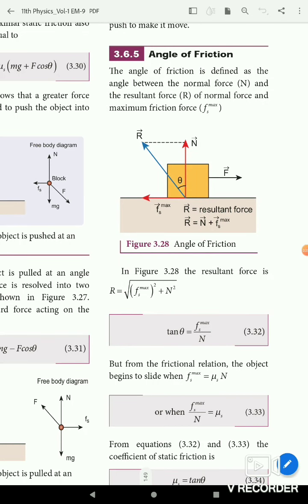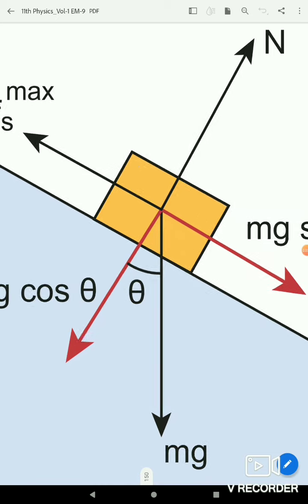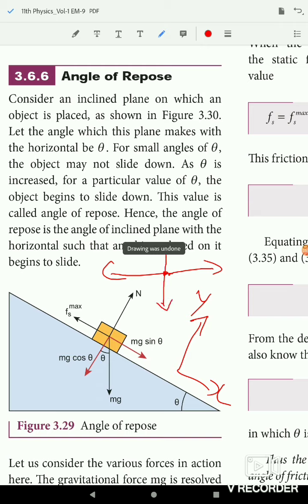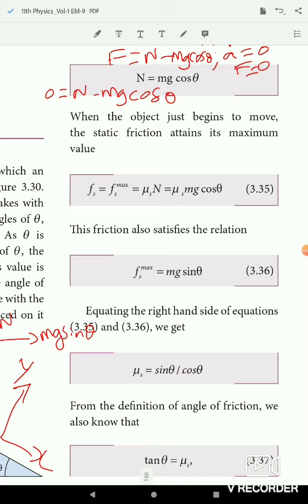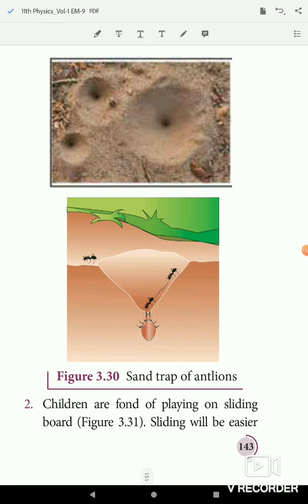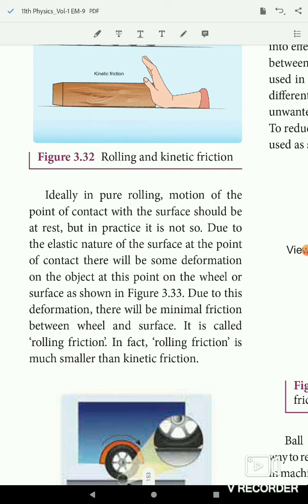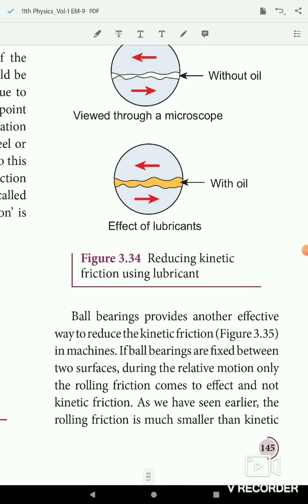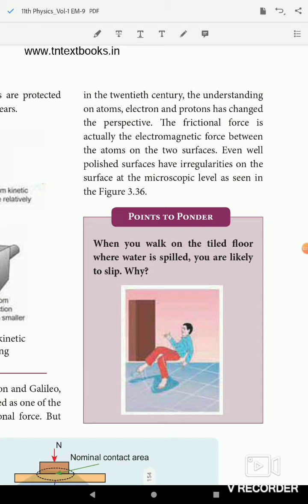3.6.56789 angle of friction,repose,&its application, methods to reduce friction